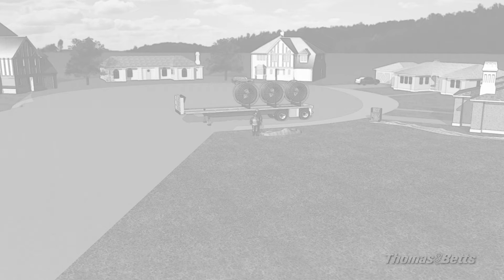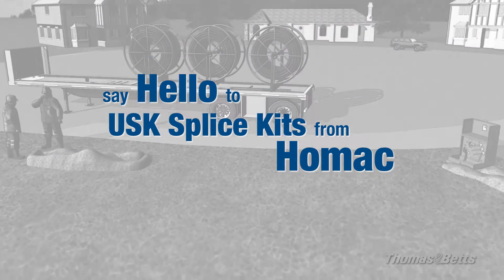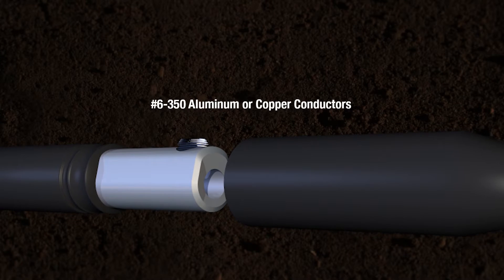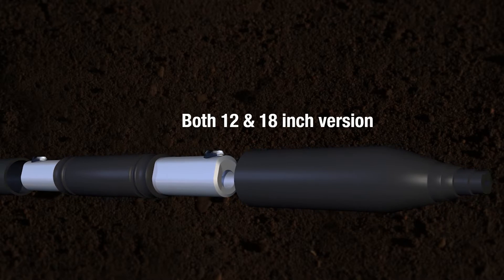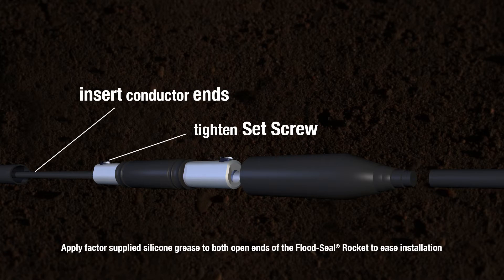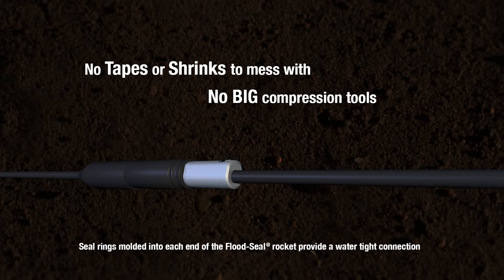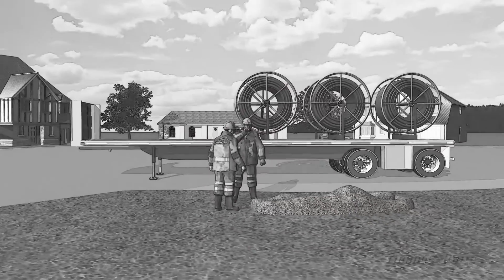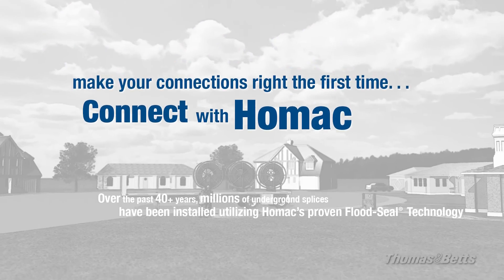Underground Low Voltage Cable Repairs Made Easy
Make reliable underground cable repairs right the first time with Homac®’s USK series of underground repair splice kits.